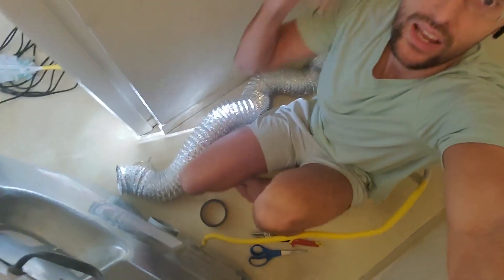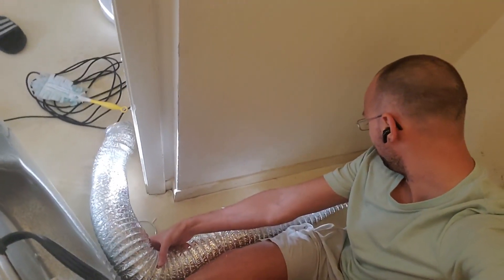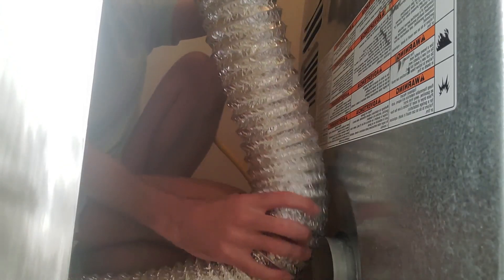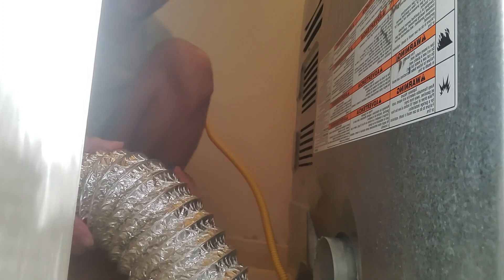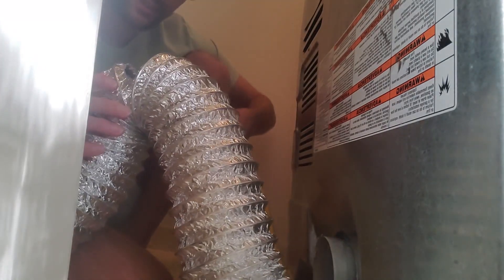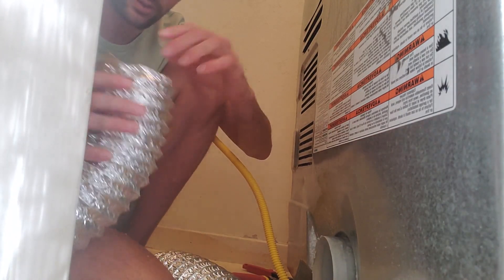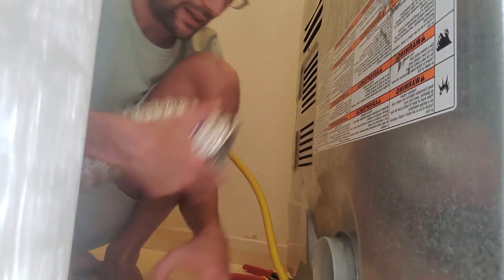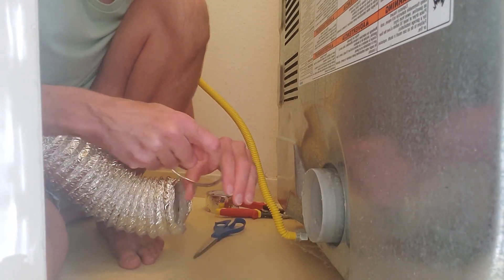0690 Shortening Dryer Vent Duct with Snips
TITLE: 0690 Shortening Dryer Vent Duct with Snips
DATE: 11/19/2024
FILE: 20241119_dryer2.mp4